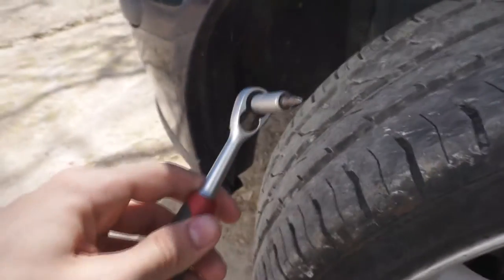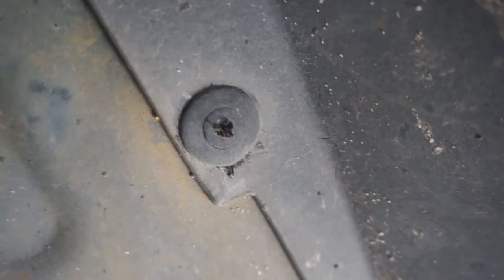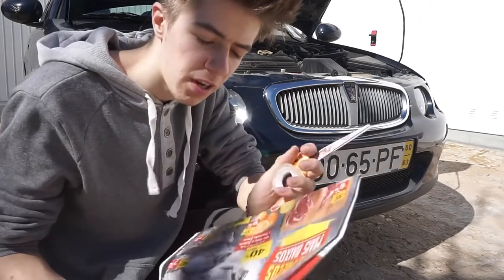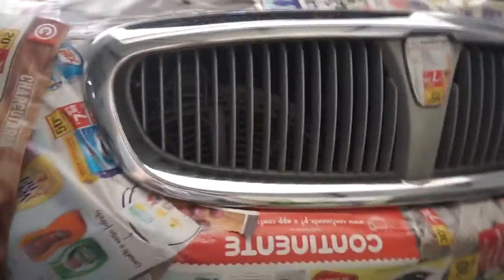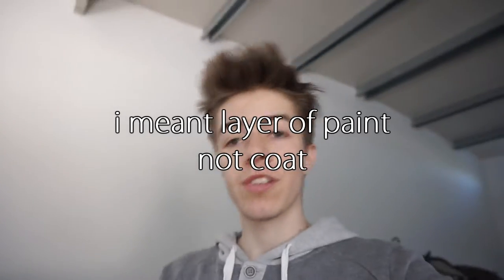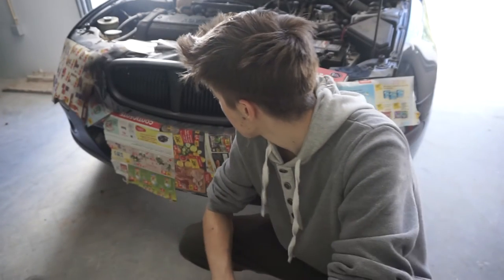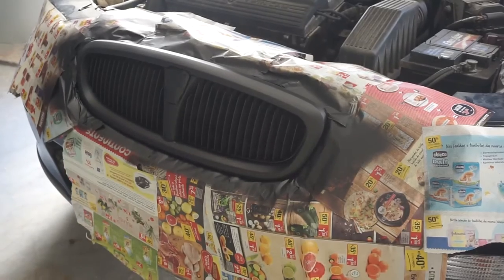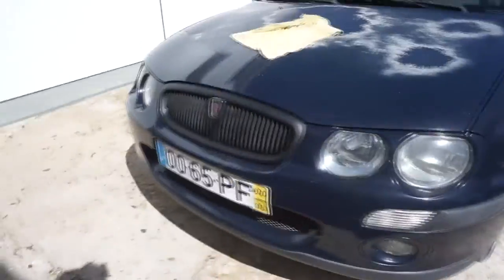Painting Front Grill + CINEMATIC // yncsh media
Broke boy mods